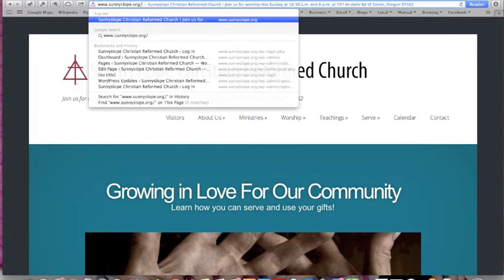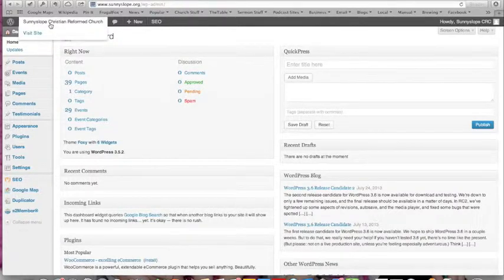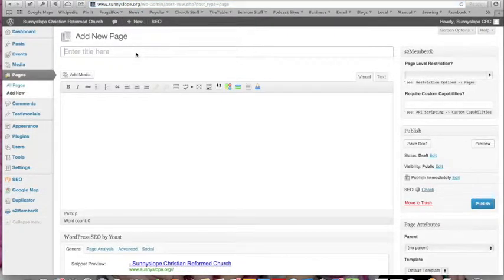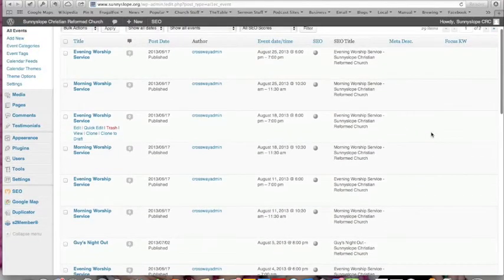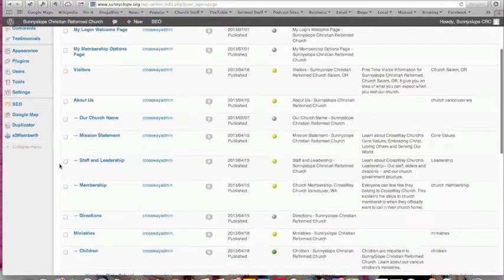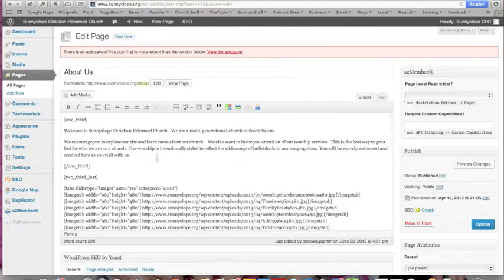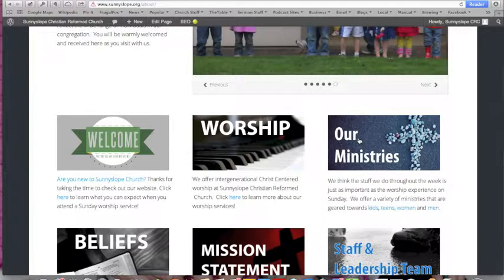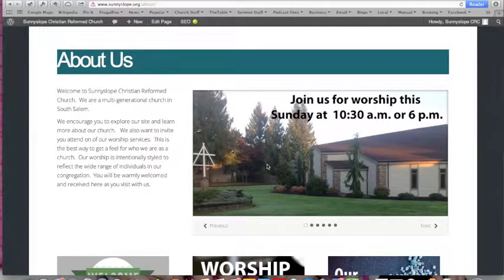Intro WordPress Dashboard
This is a brief introduction to the WordPress Dashboard